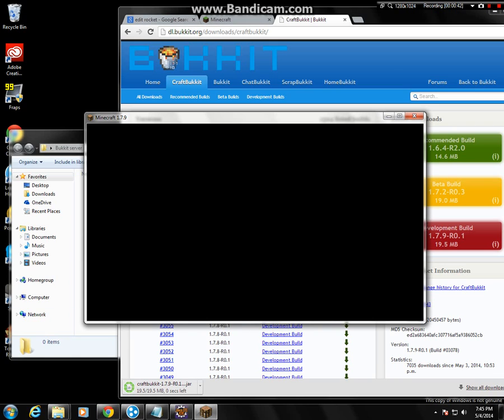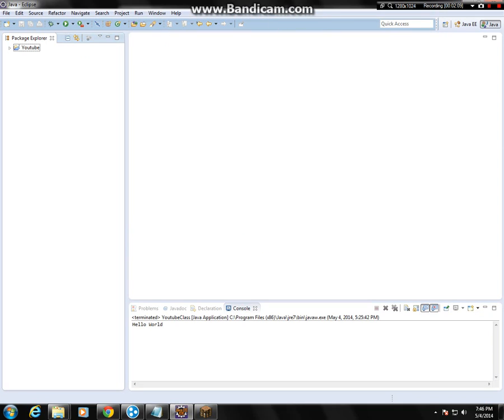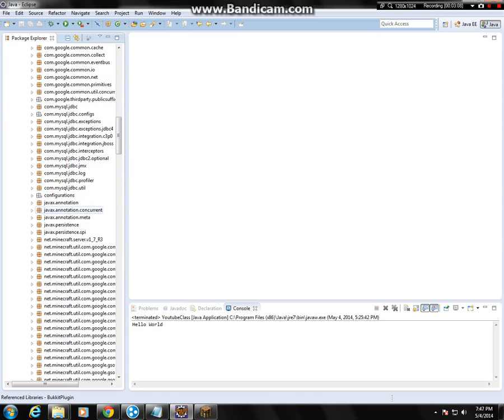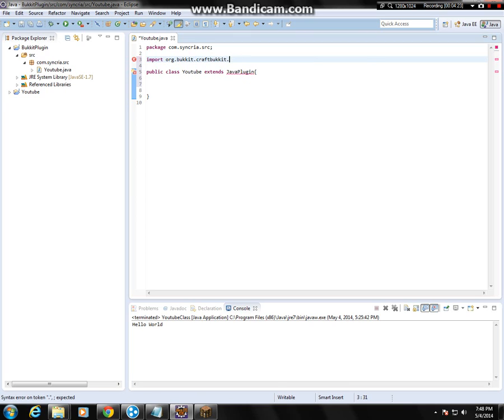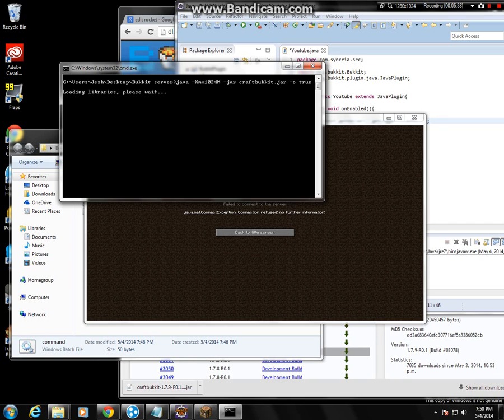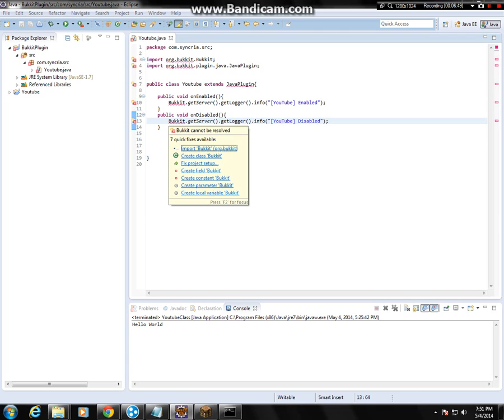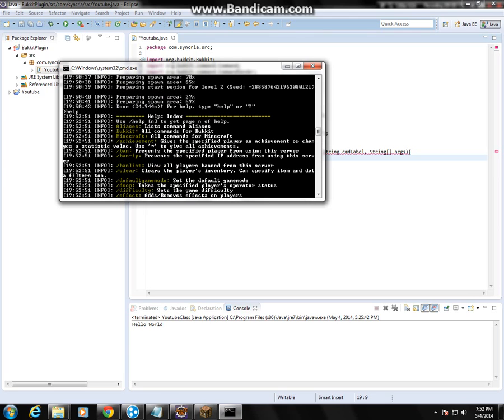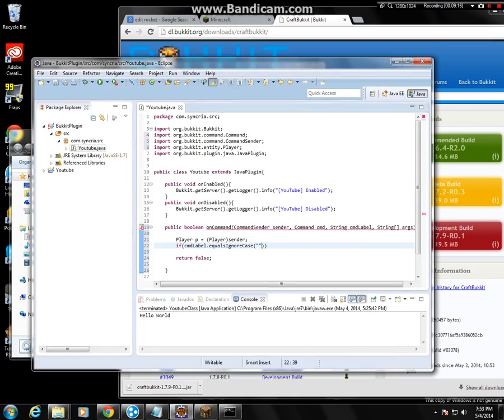Bukkit Coding - Episode 1: Part 1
In this video I will be teaching you how to code a simple bukkit plugin. This is for people who have some experience with Java. Please leave any questions in the comments below.